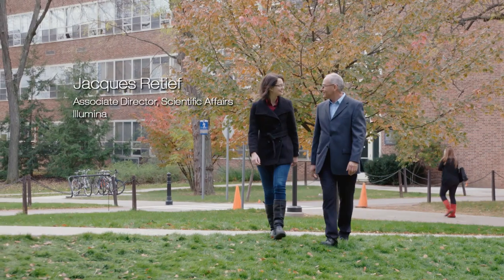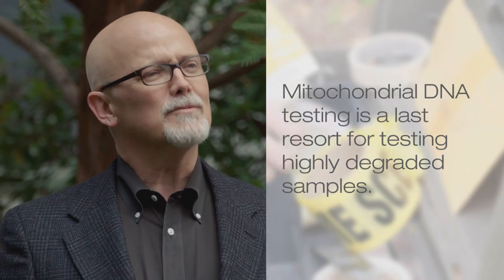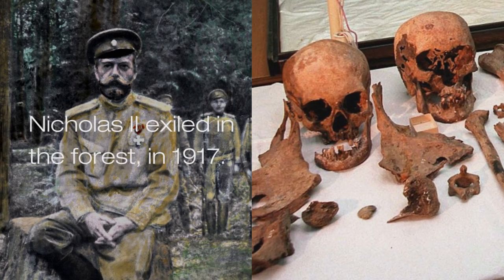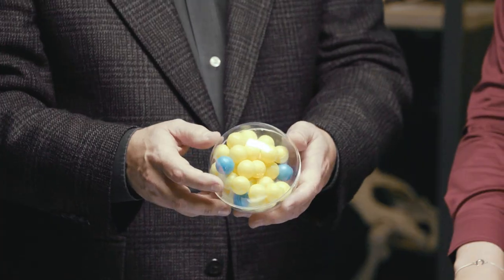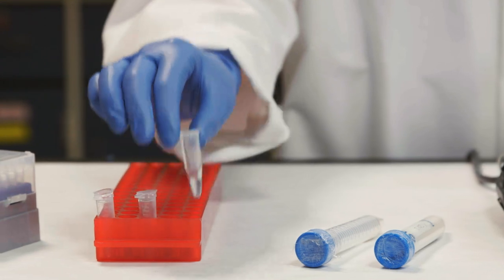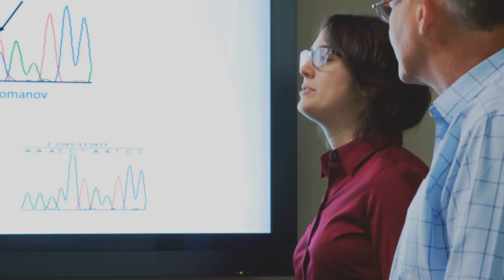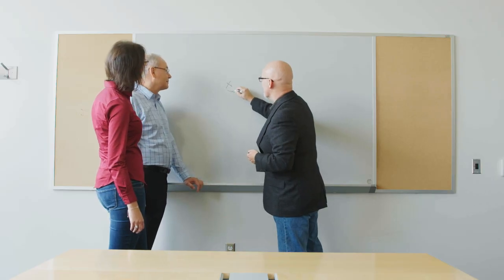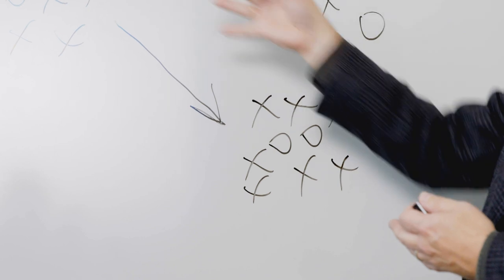The Power of Mitochondrial DNA Heteroplasmy - Adventures in Genomics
In forensics, sometimes samples are so degraded that traditional DNA extractions and methods may not work. Jacques and Irene with Mitch Holland explain how high-throughput sequencing is helping us realize the power of mitochondrial DNA heteroplasmy — ultimately leading to the solving of more crimes. Used to identify the remains of Tsar Nicholas Romanov II, you’ll see how MtDNA heteroplasmy can now be used to routinely, detect, resolve and report using NGS technology, benefitting the forensics community for years to come.

Links:
Mitch Holland at Penn State, Eberly College of Science, Forensic Science –